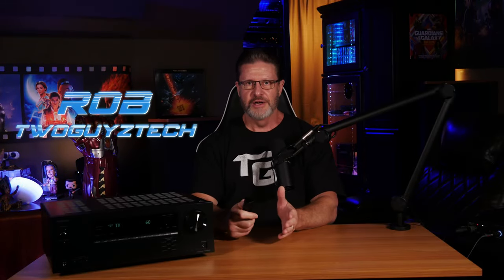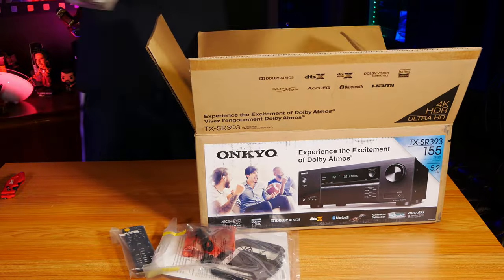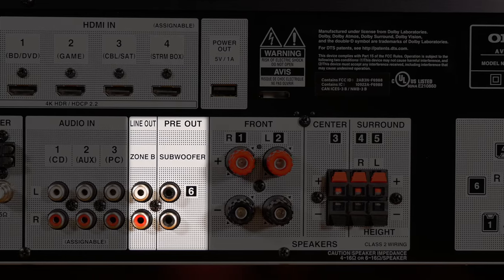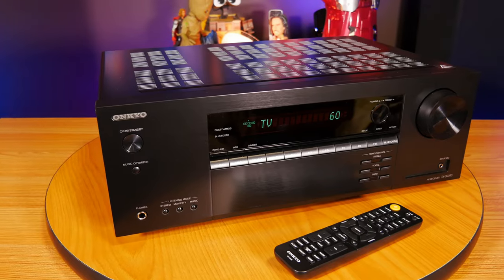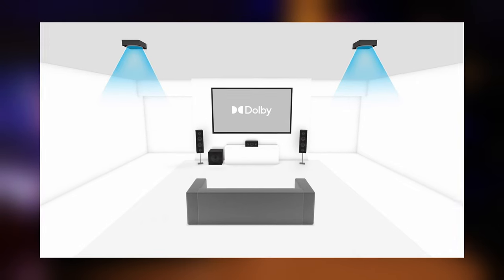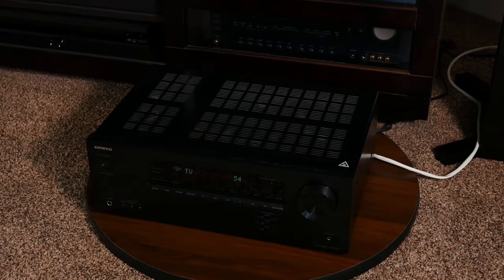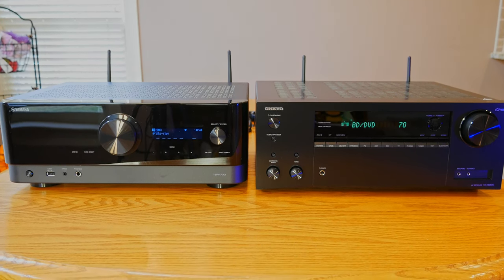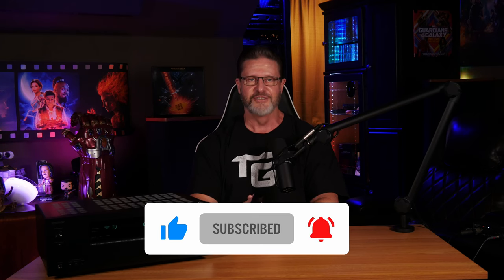LOWEST PRICE 4K ATMOS RECEIVER! Testing the NEW Onkyo TX-SR393 from Costco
tags, tag